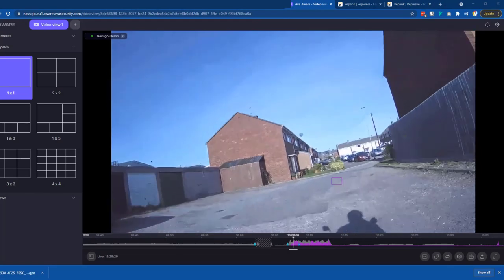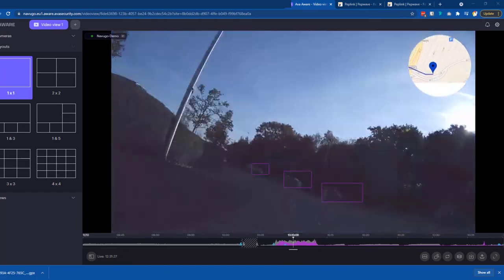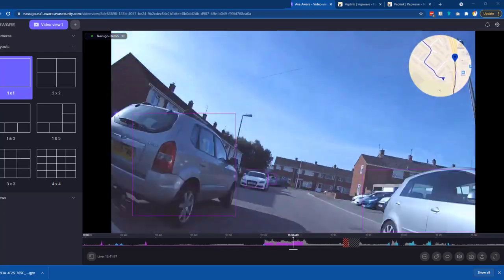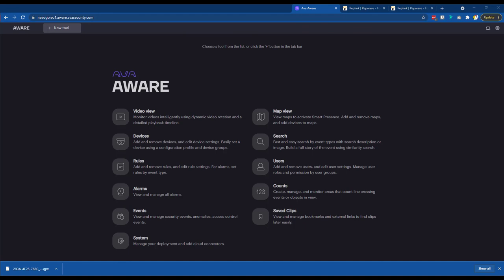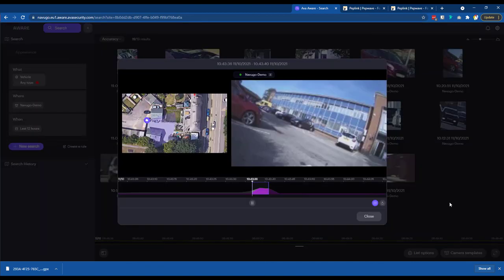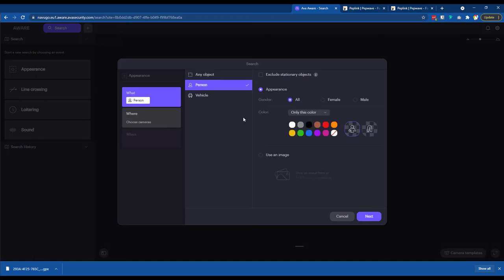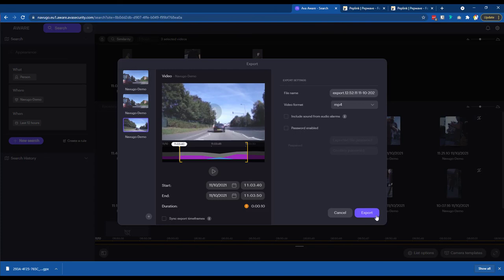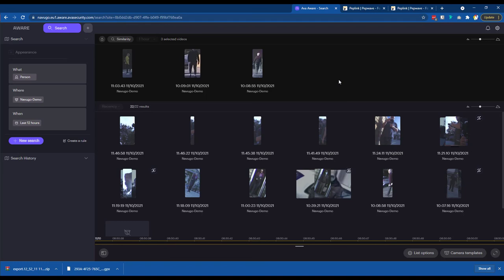Ava Aware On a Bike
I take an Ava Security IP Camera and bolt it to the front of my electric moped. Then drive it around streaming live video over bonded cellular.